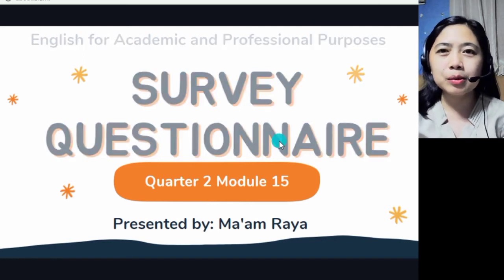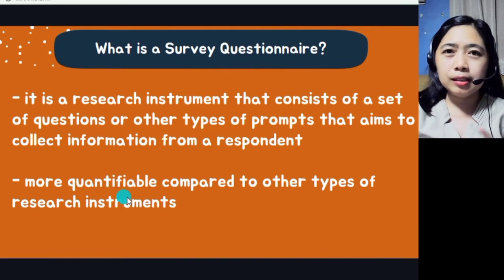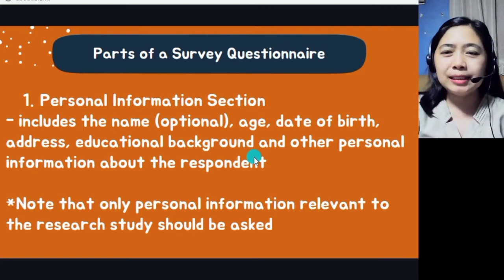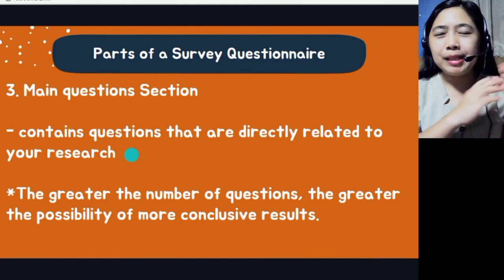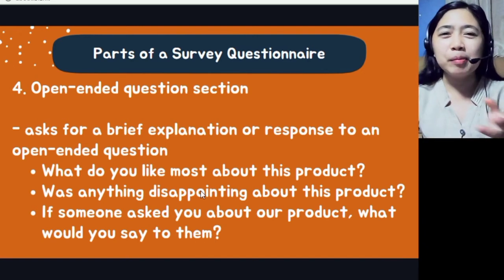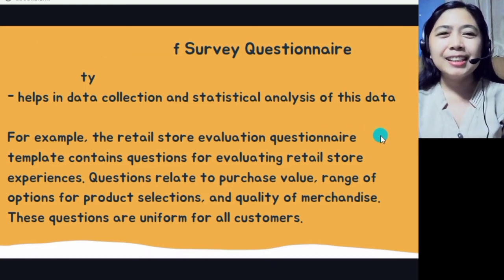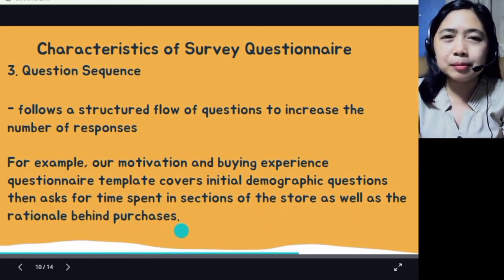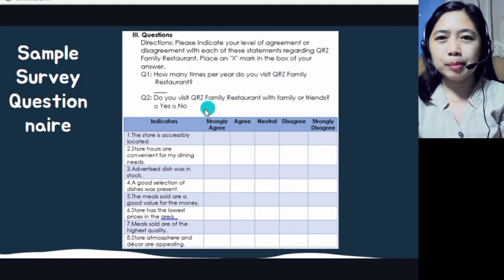SURVEY QUESTIONNAIRE|ENGLISH FOR ACADEMICE AND PROFESSIONAL PURPOSES|MODULE 15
This video lesson serves as a guide in designing, testing and revising survey questionnaire. Also, this serves as aid in learning new knowledge on the structure and parts of a questionnaire and develop skills in creating a good questionnaire as a tool in gathering research data.
A questionnaire is a research instrument that consists of a set of questions or other types of prompts that aims to collect information from a respondent. It is more quantifiable compared to other types of research instruments.
Parts of a Survey Questionnaire

1. Personal Information Section – includes the name (optional), age, date of birth, address, educational background and other personal information about the respondent. Note that only personal information relevant to the research study should be asked.
2. Basic questions Section- serves two purposes. The first one is to establish that the person you are asking is the right person for the study. The second purpose (which is only applicable to interview) is to establish rapport with the interviewees.
3. Main questions Section – contains questions that are directly related to your research. It is ideal to have multiple questions for each specific research questions. The greater the number of questions, the greater the possibility of more conclusive results.
4. Open-ended question section – asks for a brief explanation or response to an open-ended question.